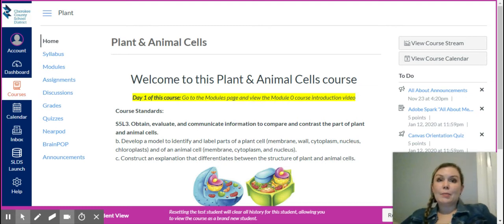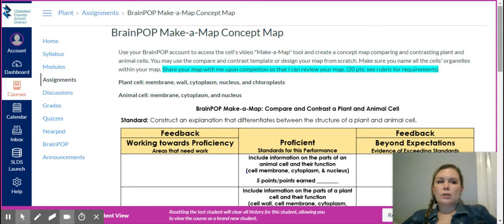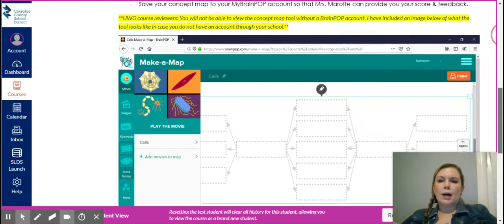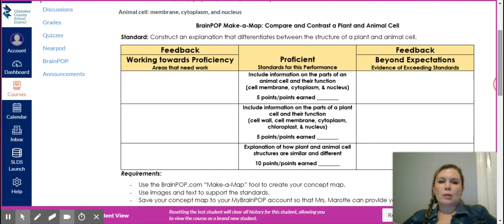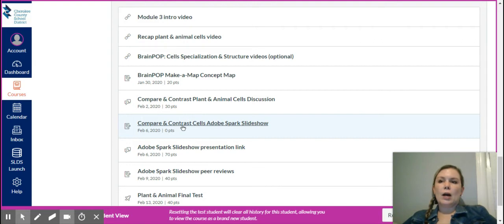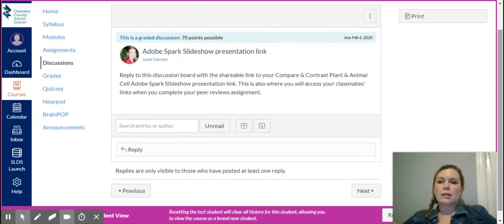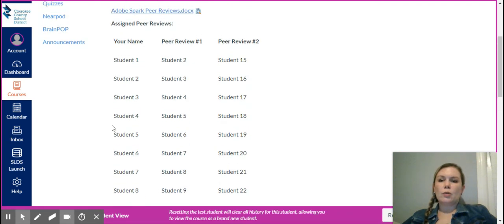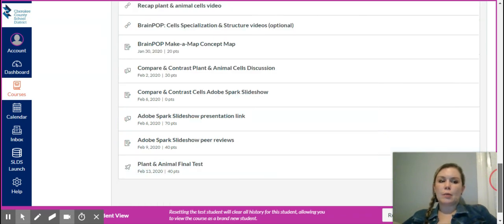Module 3: Plant & Animal Cells Canvas course